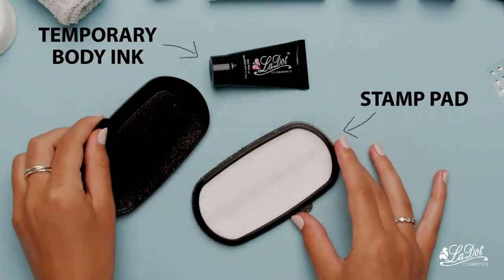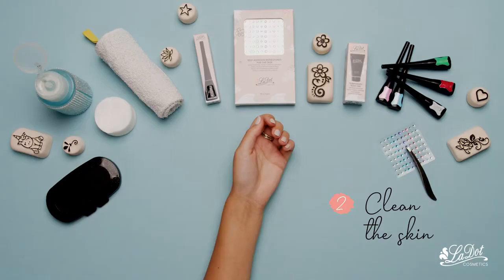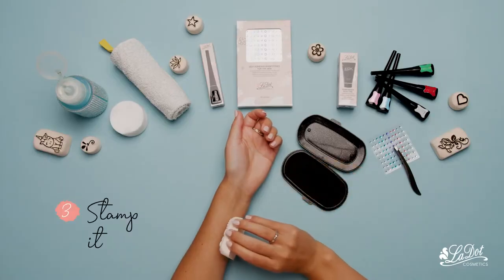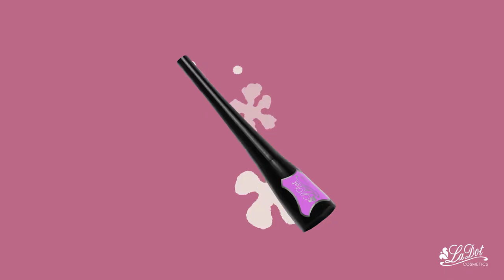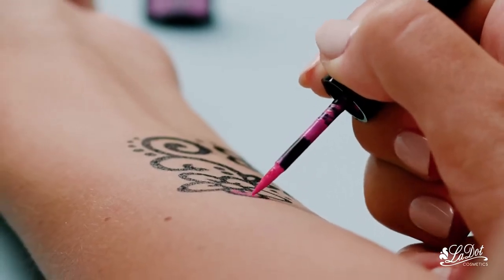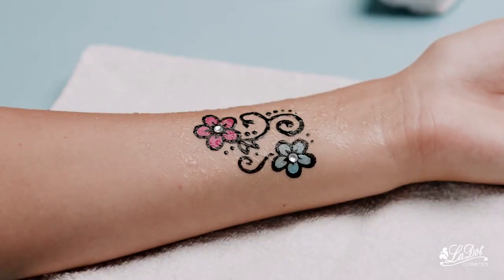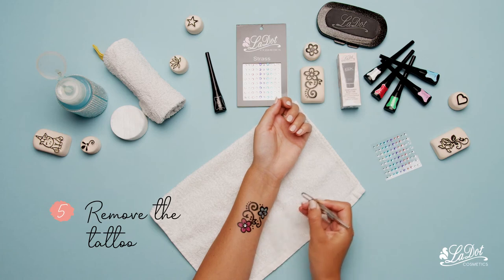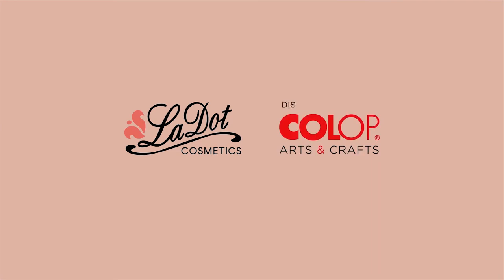LaDot Cosmetics - Tatouages éphémères